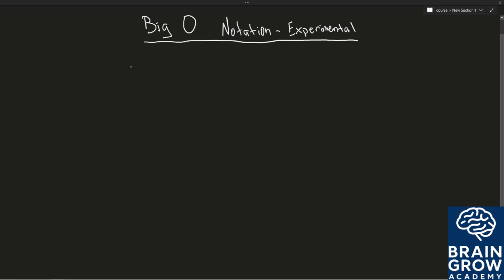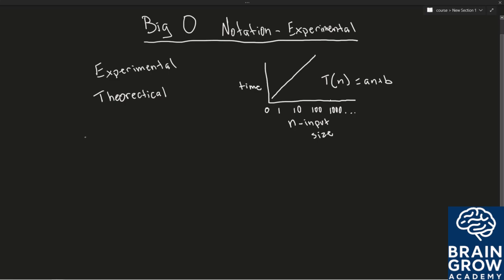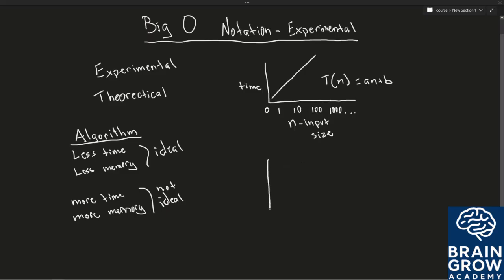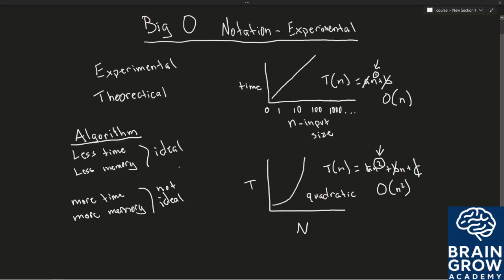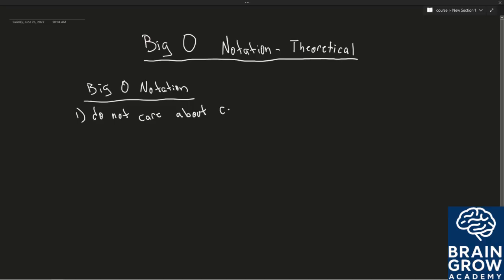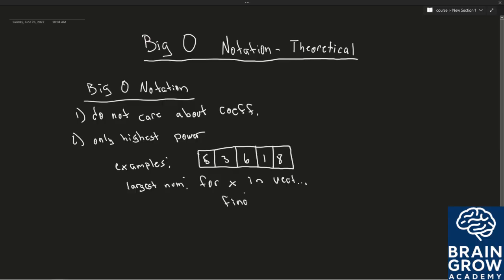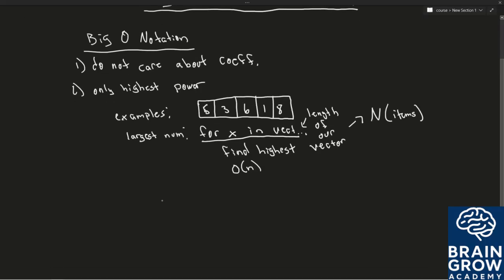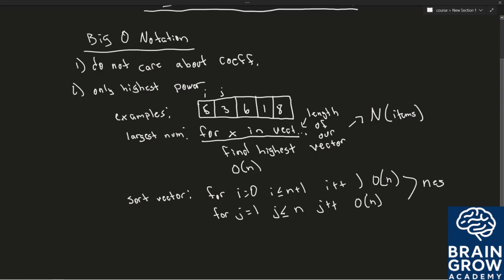The Complete Rust Programming - Big O